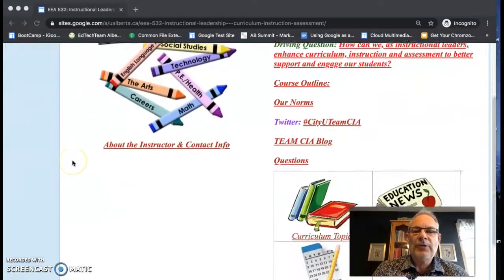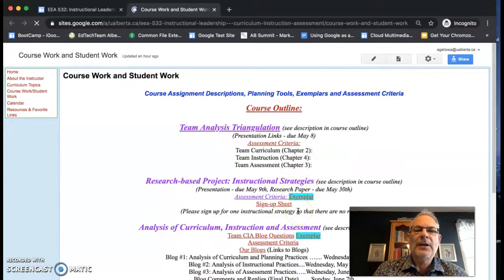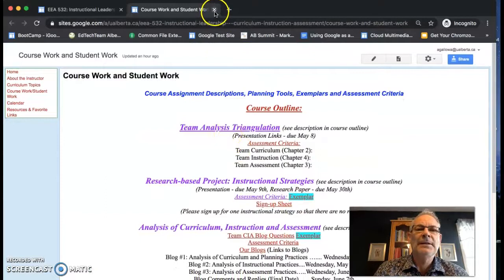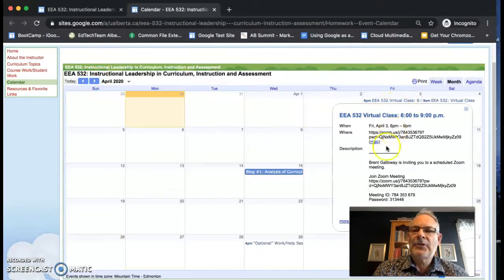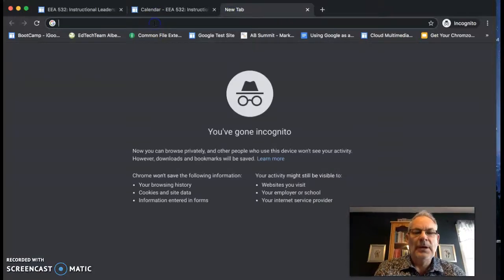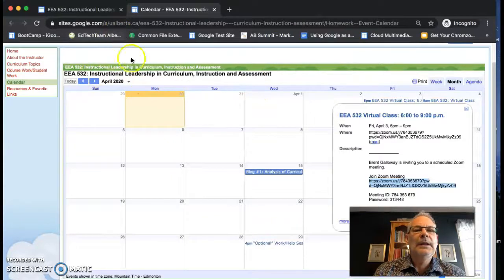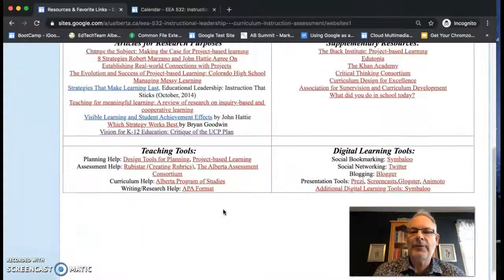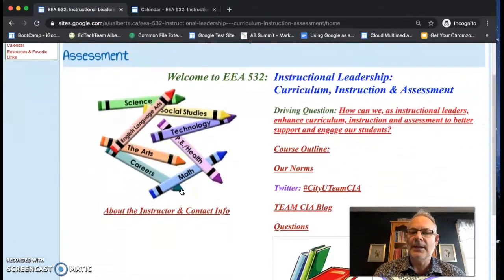EEA 532: Welcome to our Course